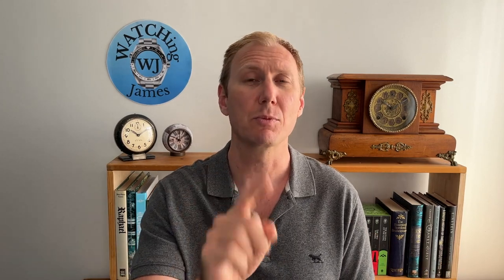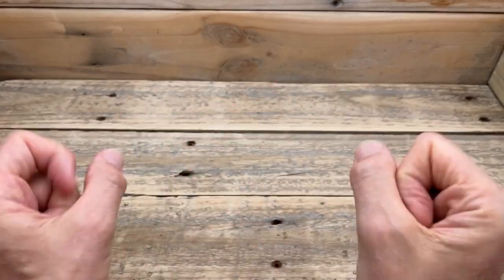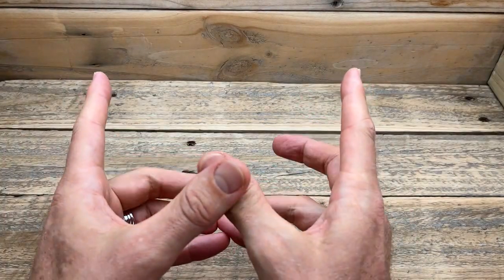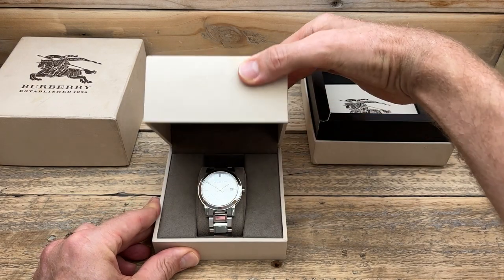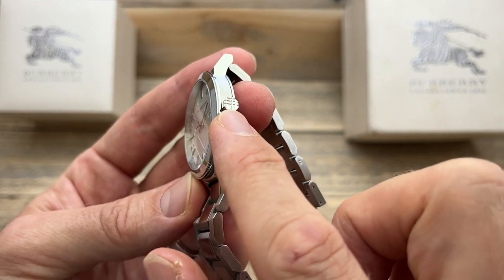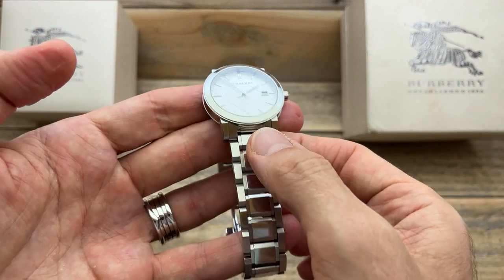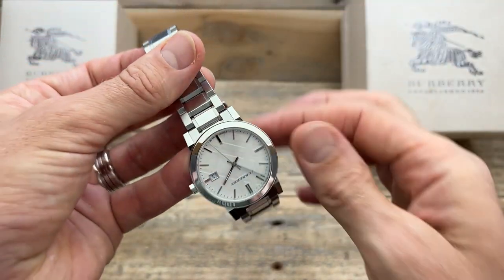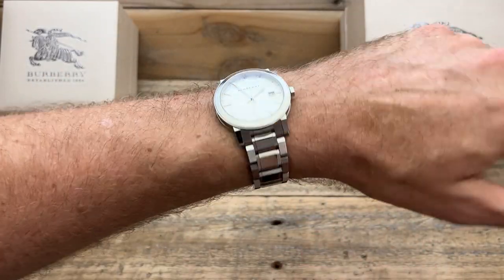$100 Swiss made Luxury Brand Watch that is actually a great watch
Hello. What if I told you I have bought an amazing watch that is:
- $100
- Swiss made
- Made by a luxury big name brand
and.
It is a really nice watch.

Well I have found one. Today I will show you this watch in a First impressions style video.

SEAGULL 1963 –

The BERNY –

PYHLIDA GMT –